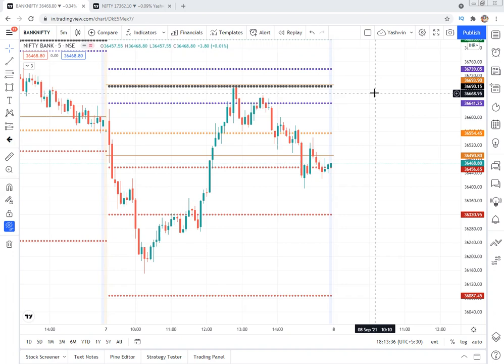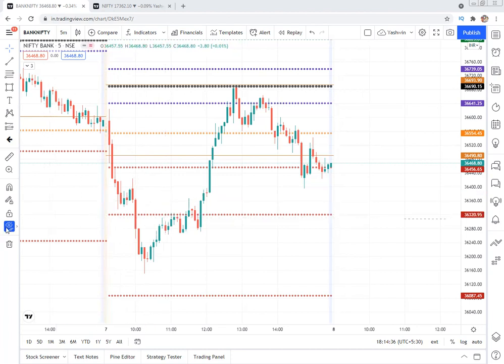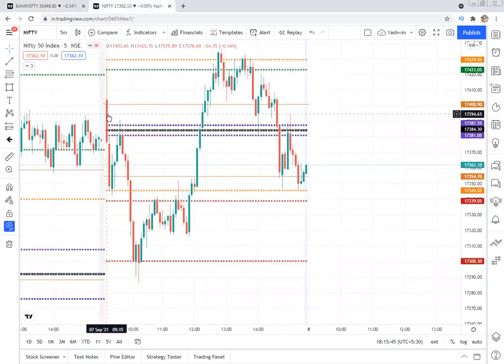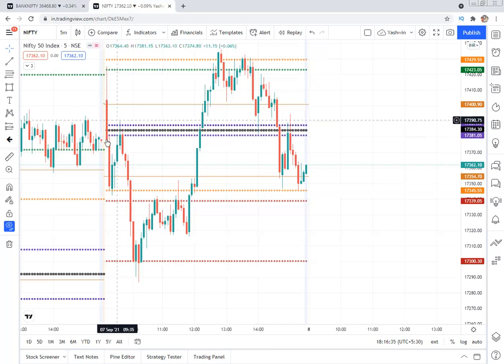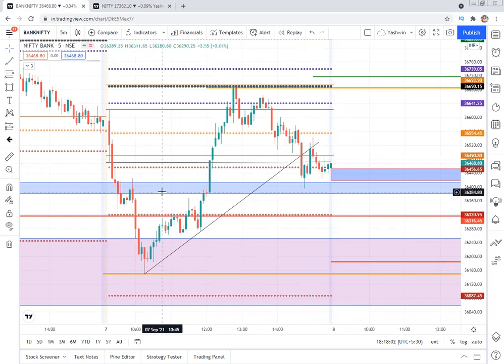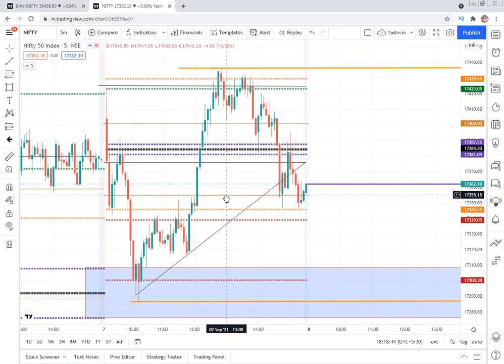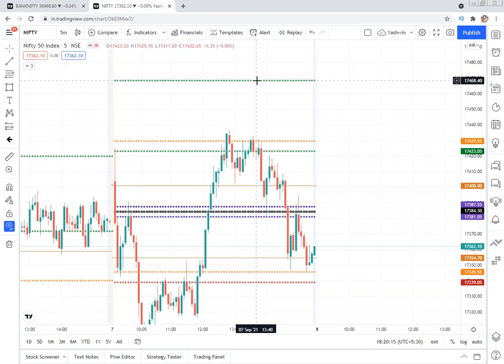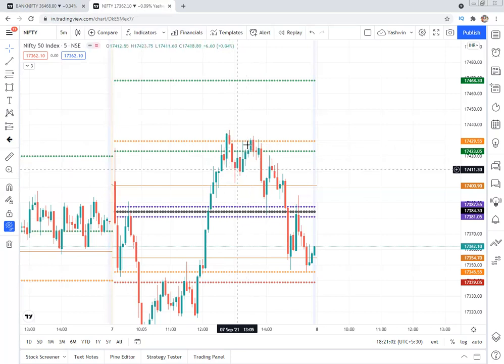7TH SEPT POST MARKET || LIVE TRADE TOMORROW || PRICE ACTION TRADING STRATEGIES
Topic: ashok bommera's Zoom Meeting
Time: Sep 8, 2021 09:10 AM India

Passcode: aAp5RM